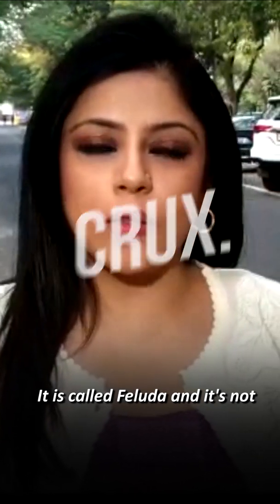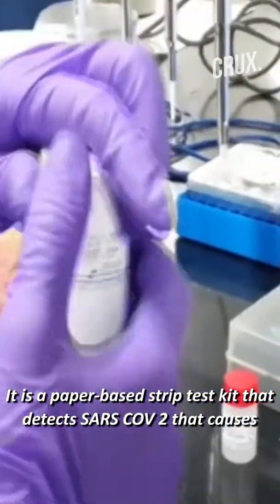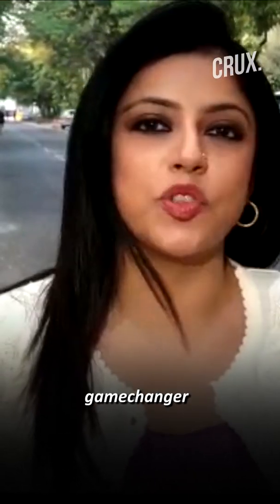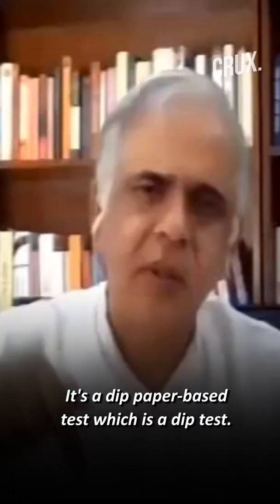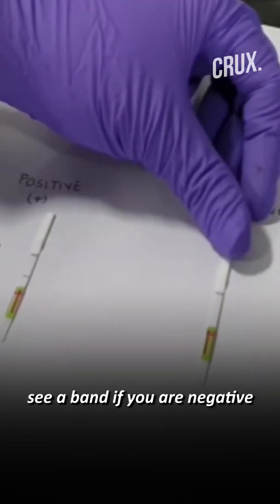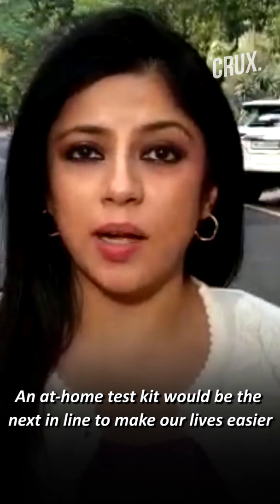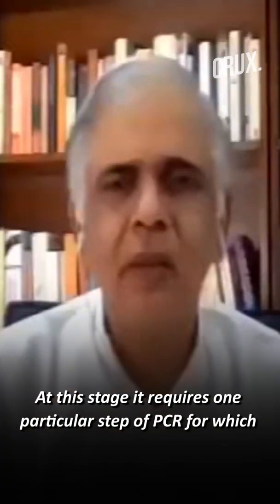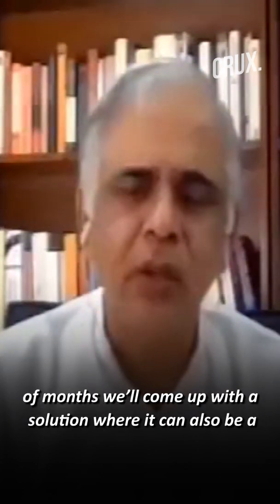Five Reasons Why Feluda COVID-19 Paper-Strip Test Is A Gamechanger | Make In India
The Feluda COVID-19 test, which is a paper based kit and functions like a pregnancy test strip, is now going to hit the market. Why is it being considered a gamechanger and how will it work? Watch this video to find out